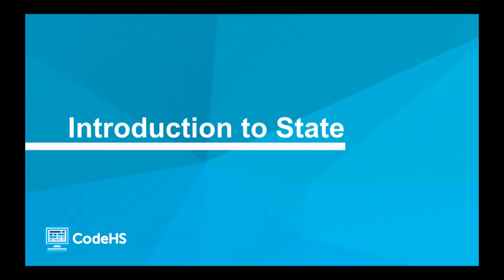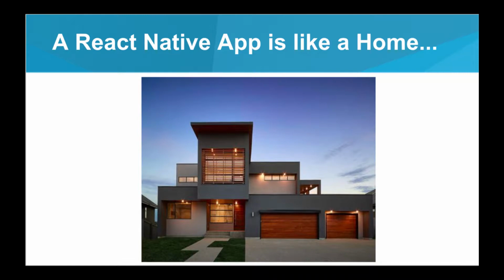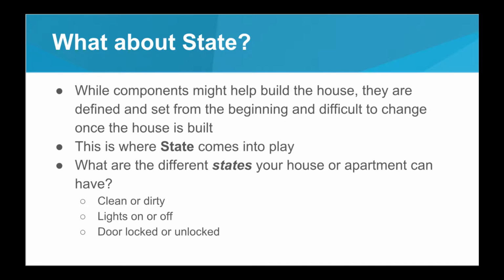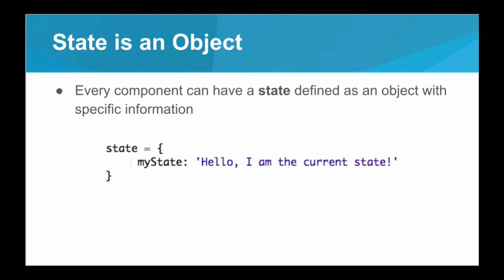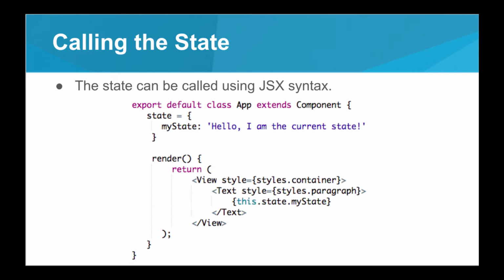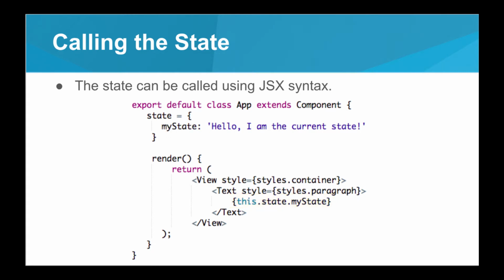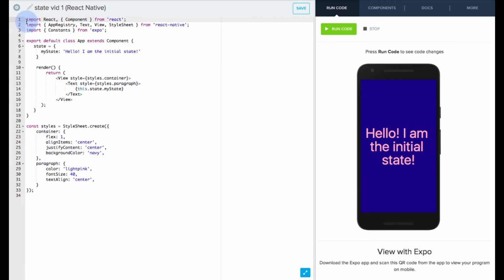Mobile Apps: State